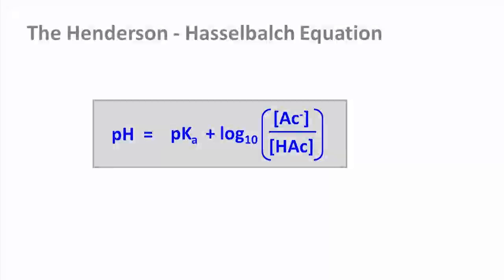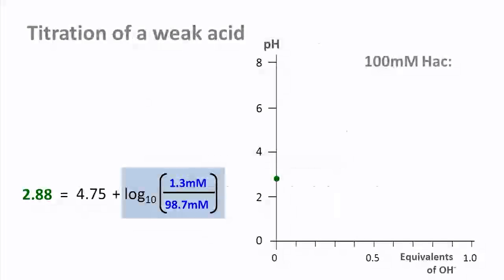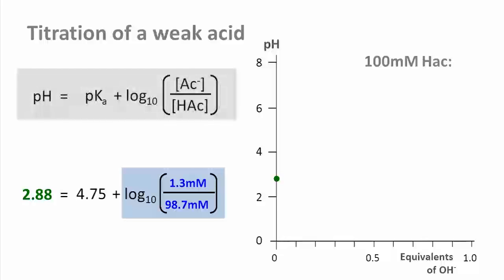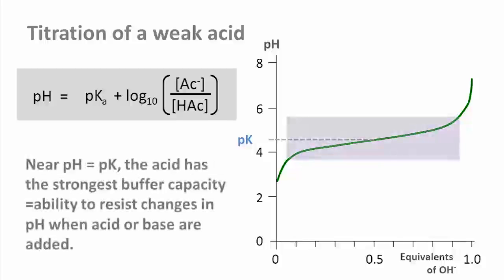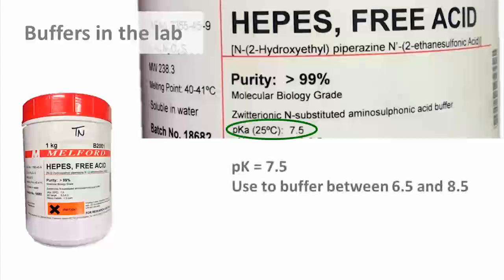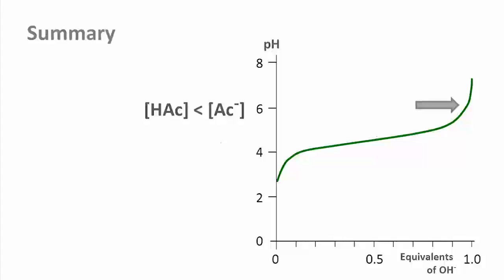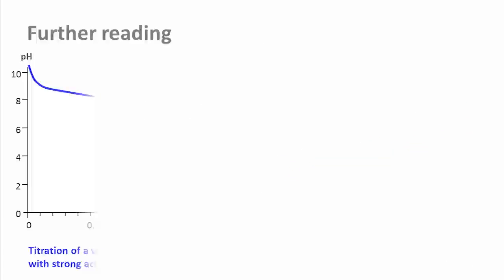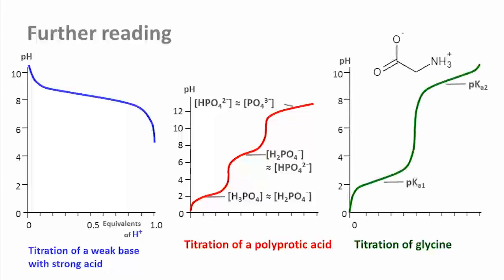Biochemistry 3.3: Titration and buffers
Continuing with the Hendersen-Hasselbalch equation, then leading to titration curves and how they illustrate the concept of buffers.